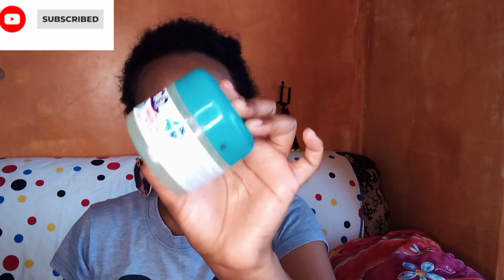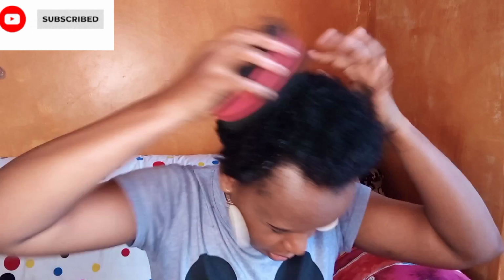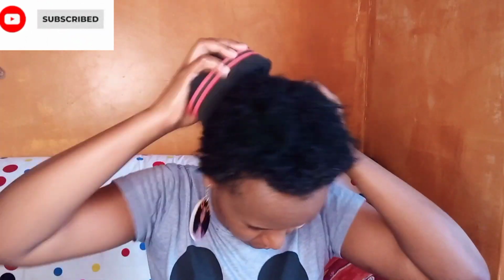How to Curl short Hair ||baby locs 4c easy method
what to use
Curl activator gel
ecostyler
sponge
 music credit
with you in the morning -Carl storm